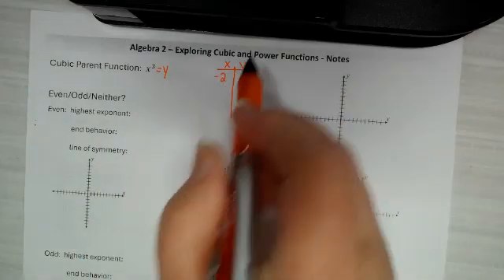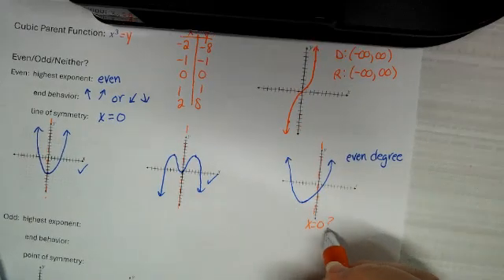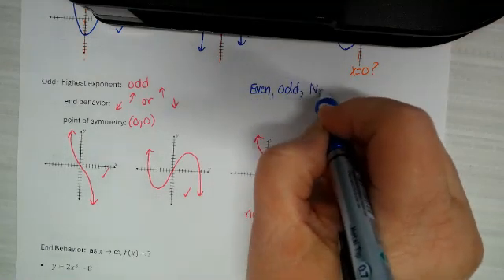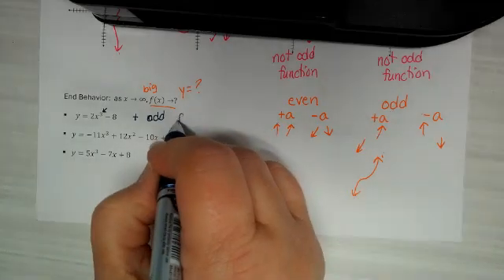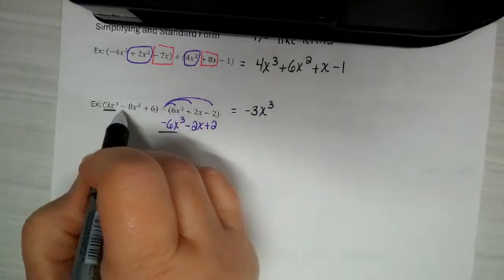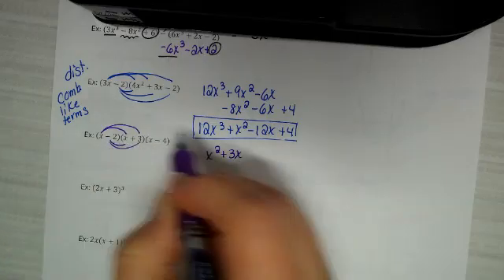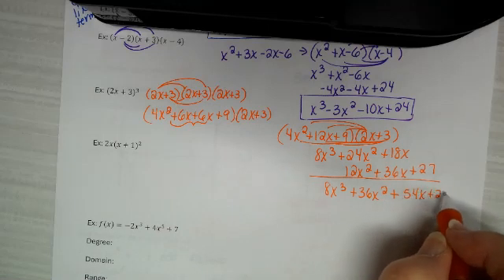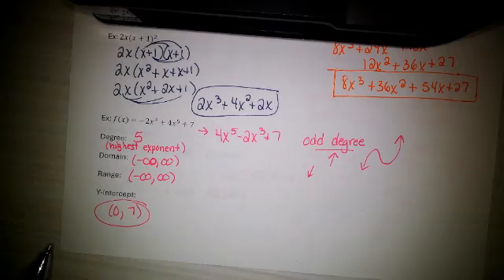Intro to Polynomial Functions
Identifying even and odd functions.
Multiply binomials and trinomials, cube a binomial.